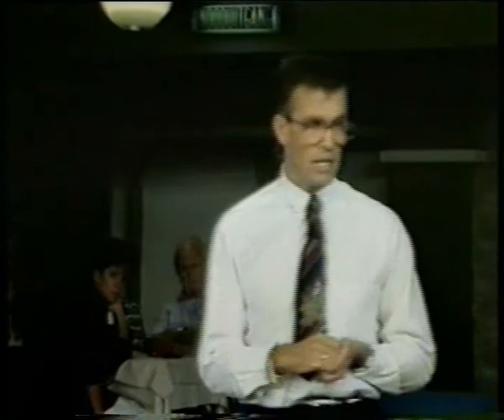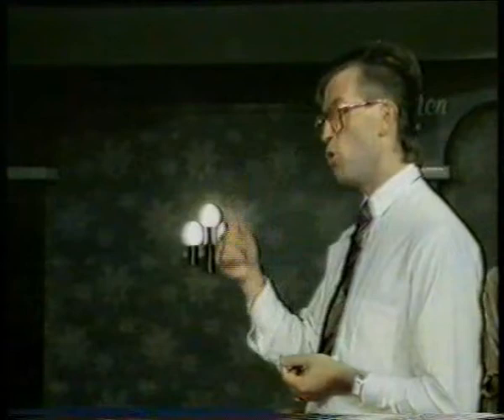404 LECTURE RUMBA ESPEN SALBERG